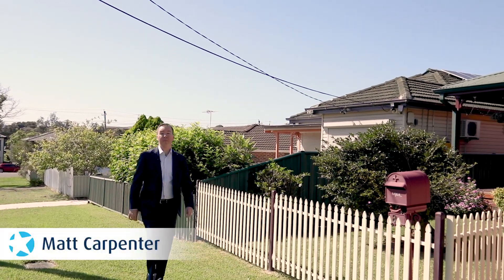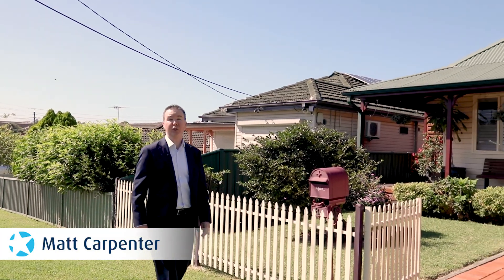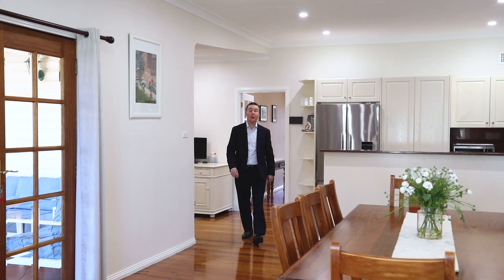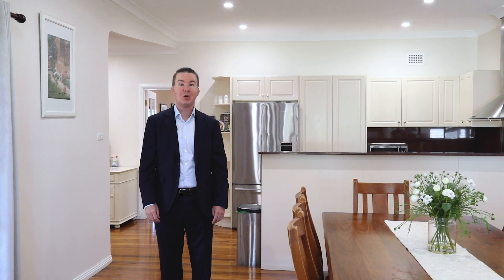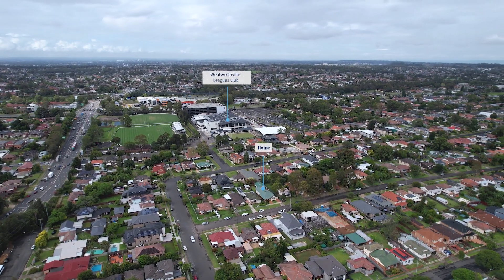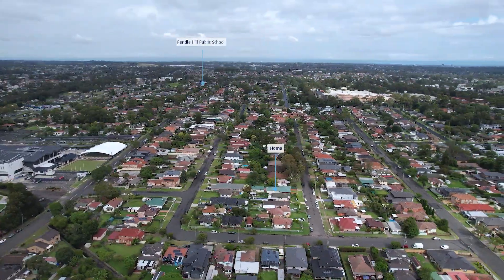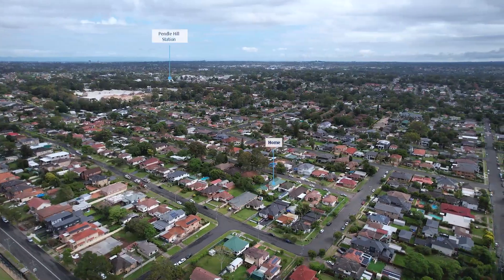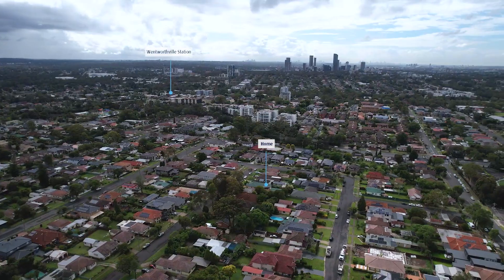8a Sturdee Street Wentworthville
STUNNING INDOOR AND OUTDOOR PRESENTATION

If you've been looking for something that is filled with style and unique charm, yet a bit different from the rest, then you simply must take a look at this stunning three bedroom, single level family home. Set on a beautifully landscaped and gated 562.8 sqm north-facing property, this outstanding residence perfectly combines traditional character inclusions with the best in modern conveniences to deliver an exceptional lifestyle for the new owners. Boasting a video intercom with alarm, LED downlights, beautiful polished timber flooring, plantation shutters and uniquely chic timber trim throughout, this is a home that will impress on multiple levels. Featuring a formal air-conditioned lounge, contemporary kitchen with wide 900mm stainless steel gas cooker, stone splashbacks and ample cupboard space connecting to a generous family room, a fully tiled internal laundry with bathroom, plus a stylishly updated main bathroom with separate tub, no convenience has been missed. Entertainers will love the well-designed covered entertaining area which is perfect in all-weather conditions with blinds to protect from the sun. The alfresco space adjoins the low maintenance courtyard and secure paved driveway which leads to the rear set, barn styled double lock-up garage which has convenient remote access, plus an additional office or rumpus space with storage room, all privately located at the very rear of the property. Surrounded by immaculate lawns and gardens, it's a prime residence that showcases each of the exceptional indoor and outdoor facilities. Just 200 metres to bus transport, 400 metres to Wentworthville Leagues Club, 800 metres to school and only a kilometre to Wentworthville Shopping and station places you close to everything in the local area. Get in quick.